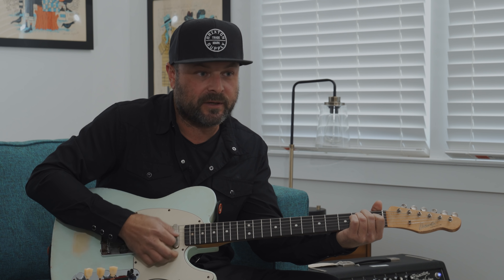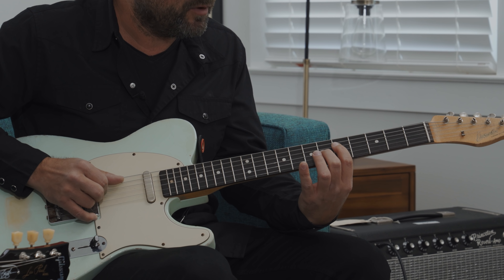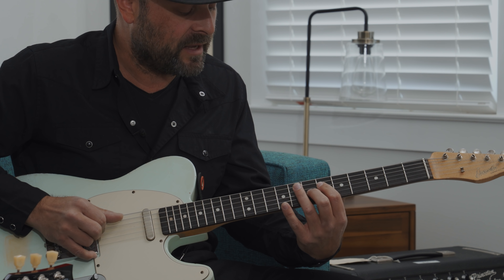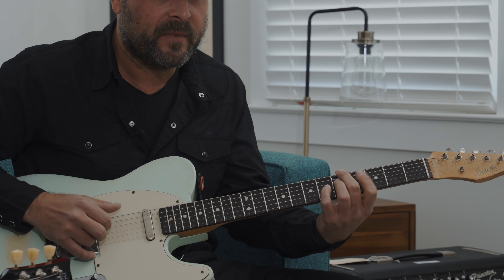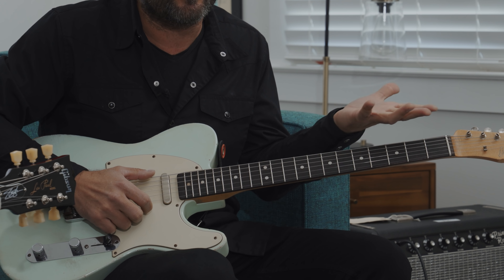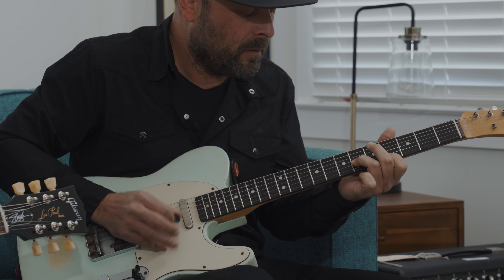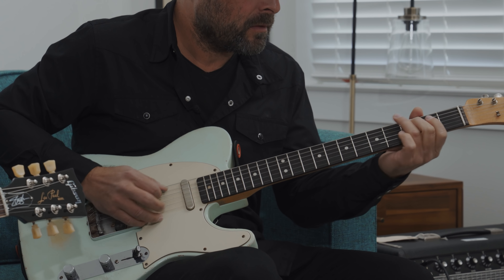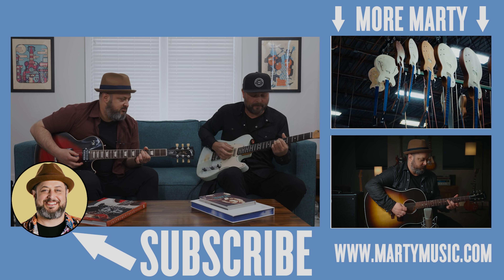How To NAIL Your Blues Scales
Hanging out today with @guthrietrappmusic (a.k.a. The Mayor of East Nashville) to chat about the best way to approach technique and how to communicate via music. Check it out!